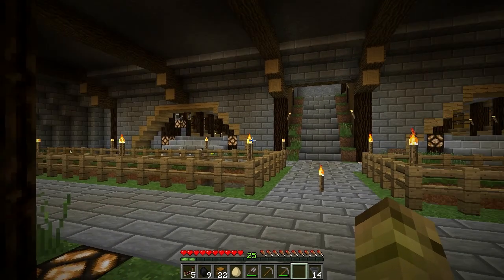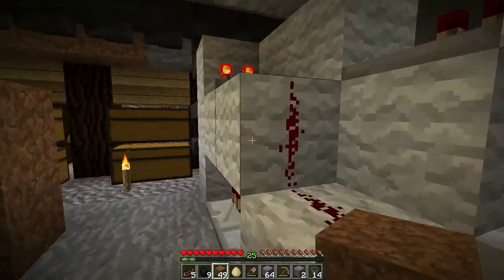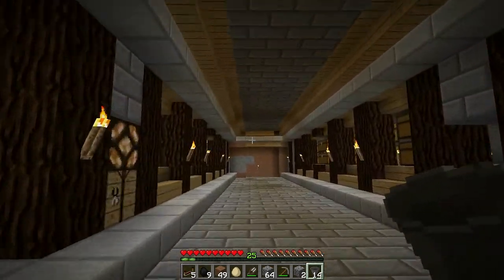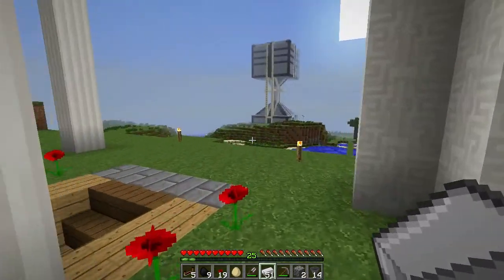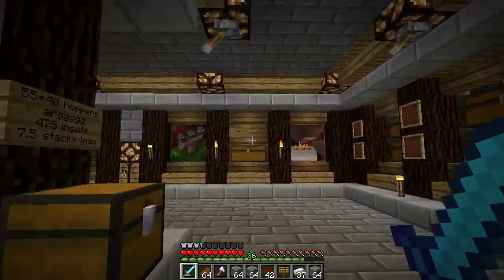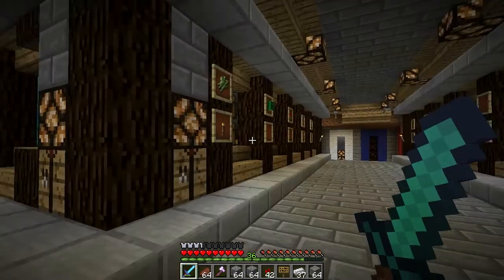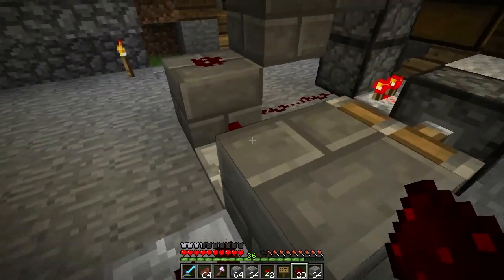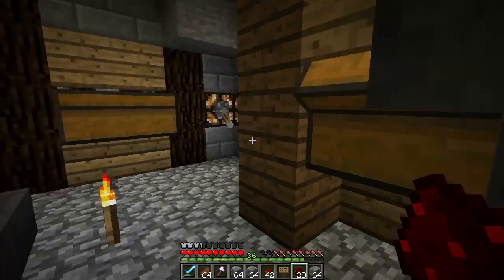Minecraft : Vanilla E17 : "Automatic Sorting"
Now that the iron golem farm is up and running, its time to look at finishing the auto-sortng system, and iv also solved the problem i had with making it work with stacked chests.